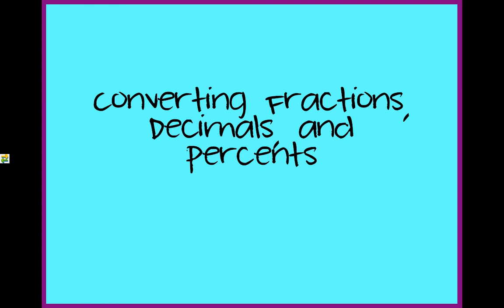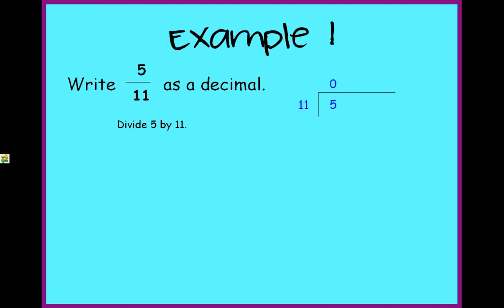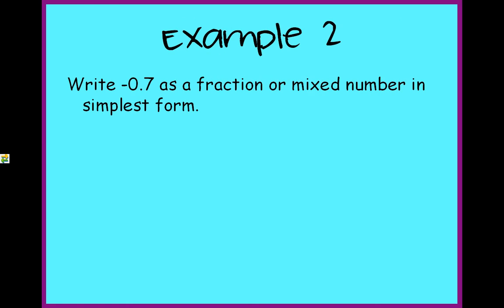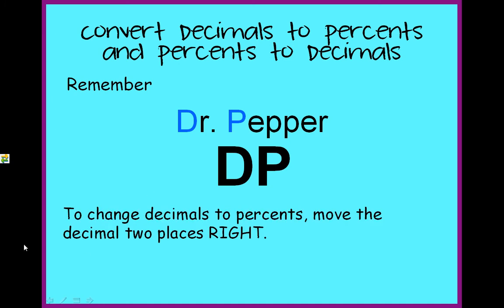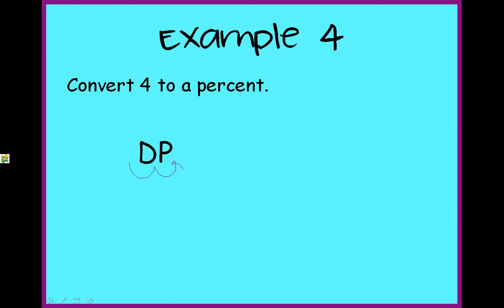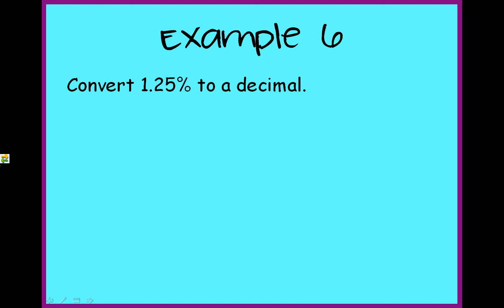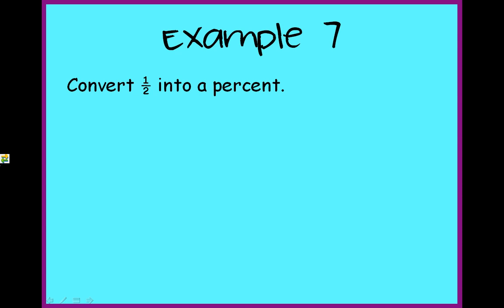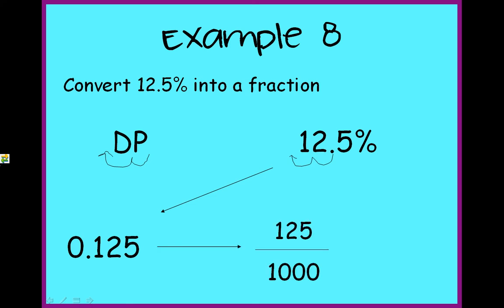Converting Fractions, Decimals, and Percents